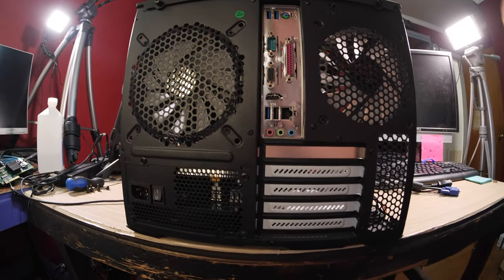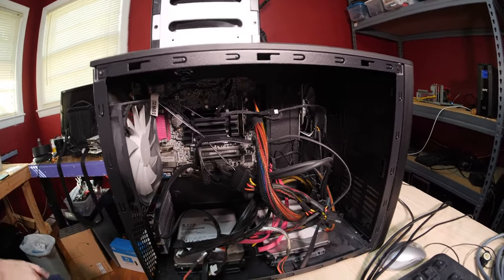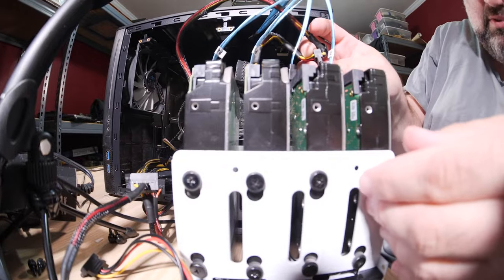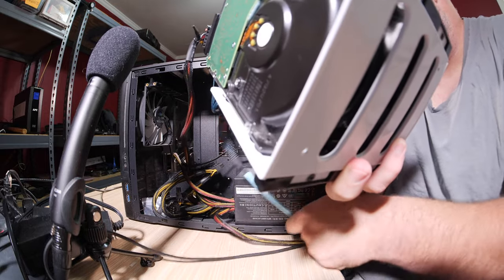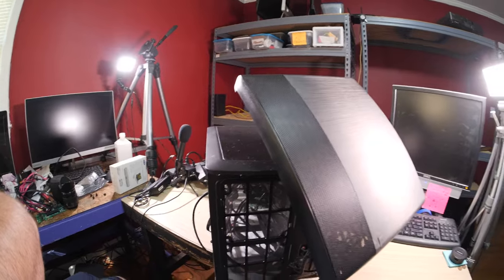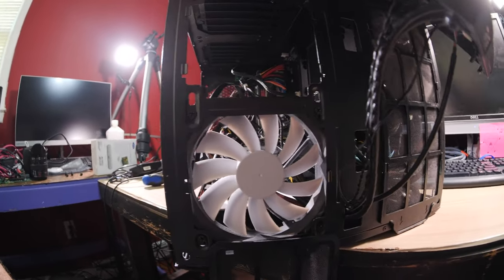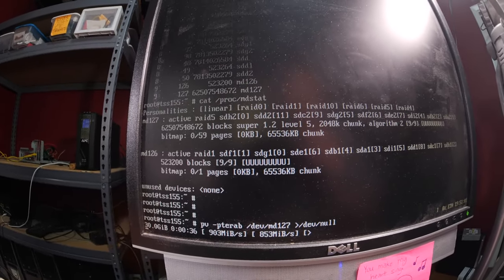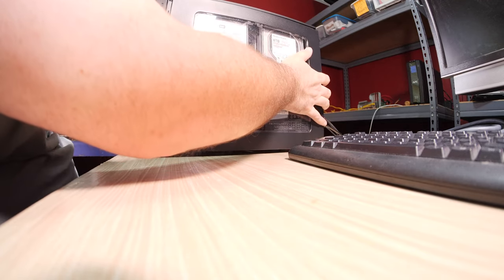Performance Boosting my Fractal Node 804 RAID Server Upgrade to LSI SAS 9211-8i - Jody Bruchon Tech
In 2021 I replaced my 8-port SATA card that used a port multiplier with a proper LSI host adapter. This is video from that upgrade. The machine has changed a lot since this, but the LSI adapter remains.